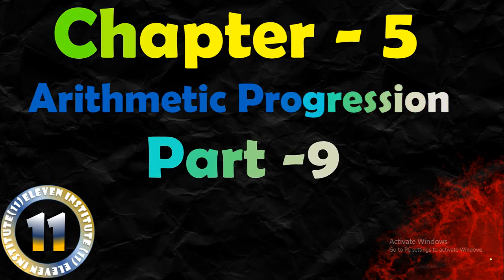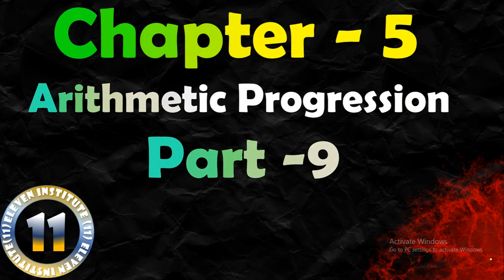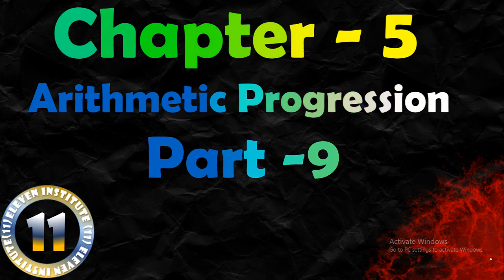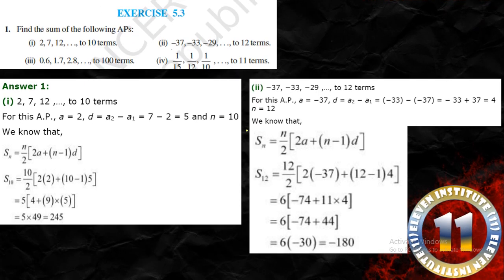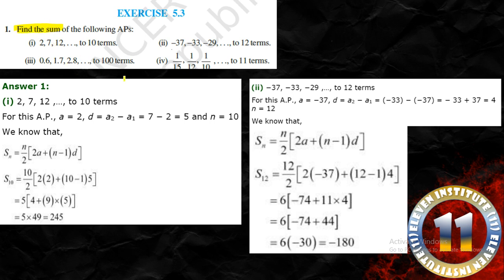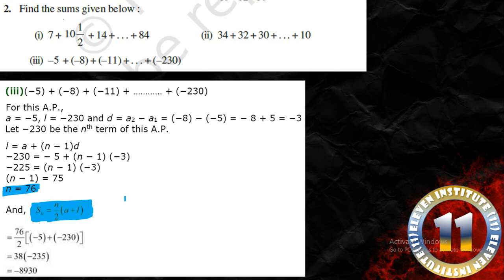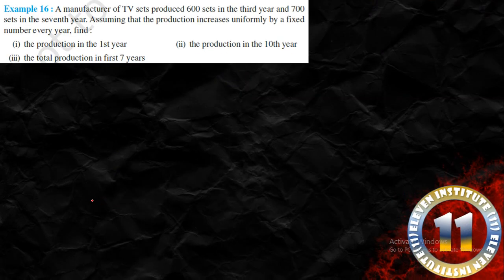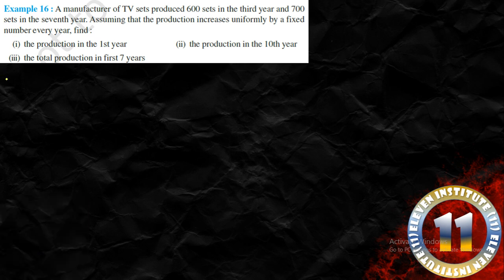10th maths chap5 P9